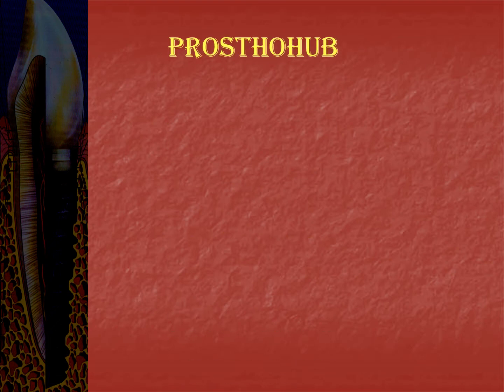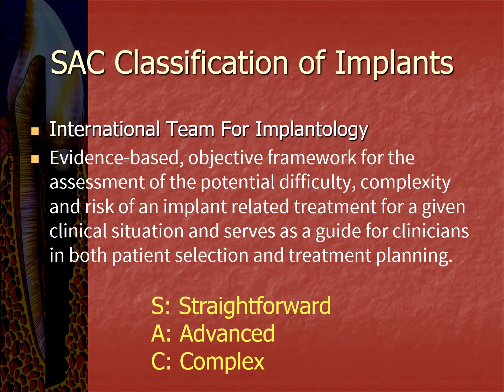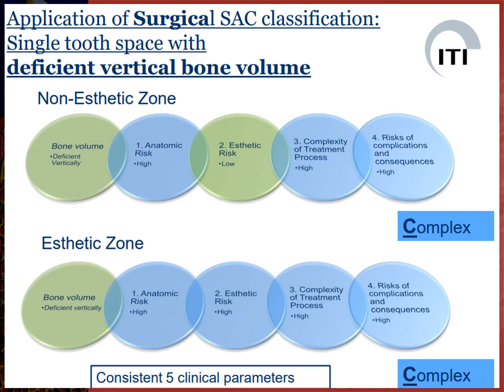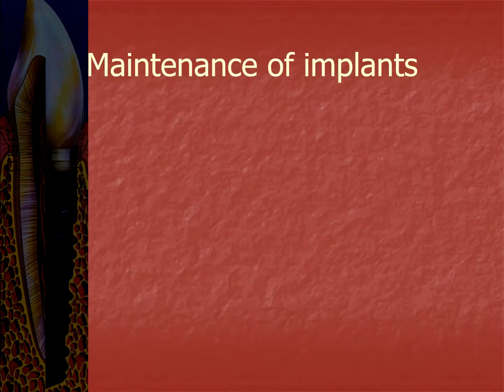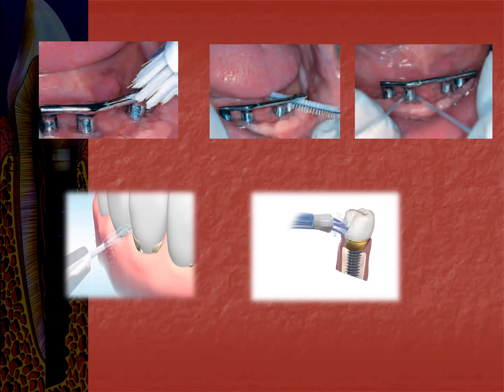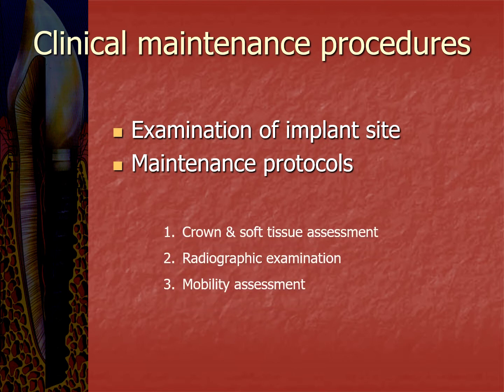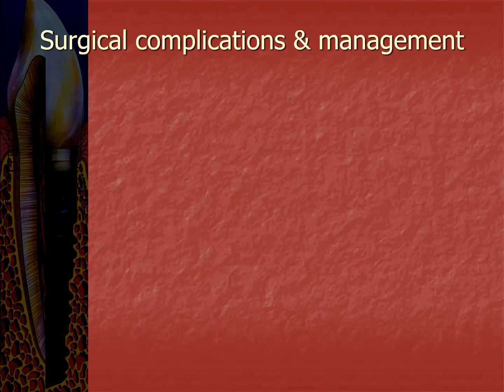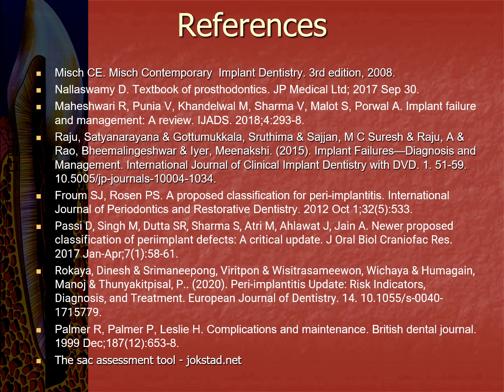Implant failure & Management : Part 3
Hope everyone have followed the first and second session. In this final session I shall be discussing about implant maintenance ,various protocols and management of surgical and prosthetic complications. pls comment your suggestions and feedbacks.